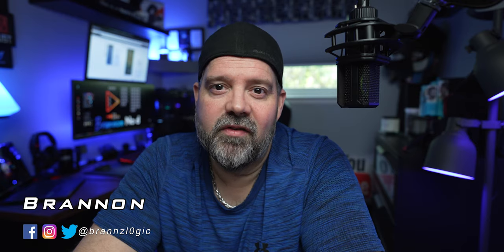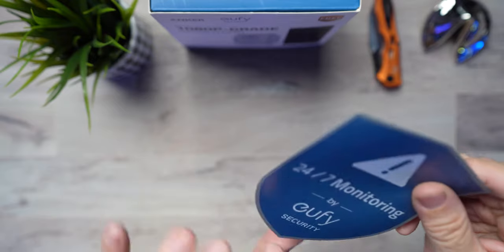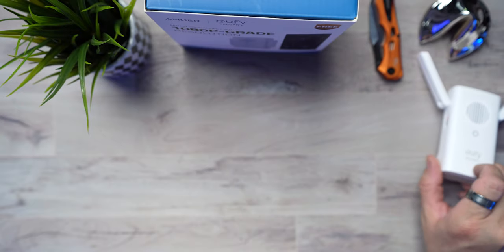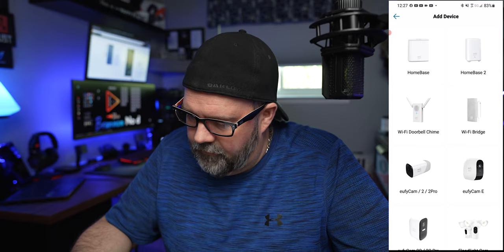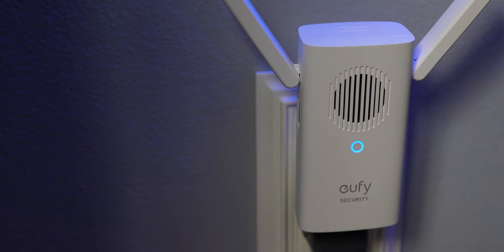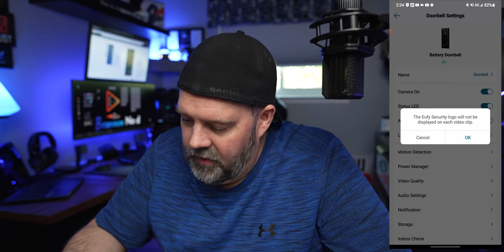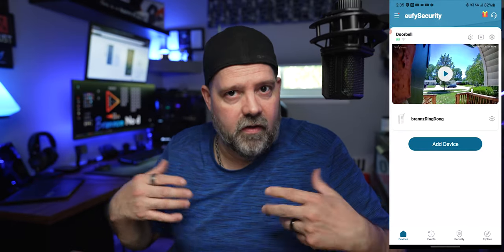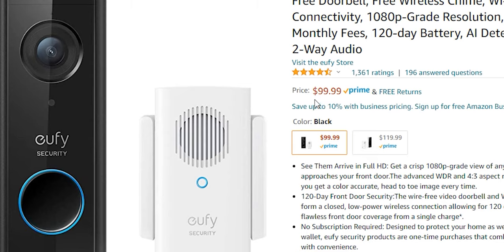Video Doorbell 1080P Wireless | by Eufy